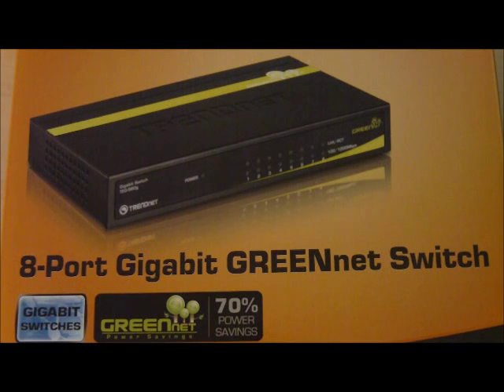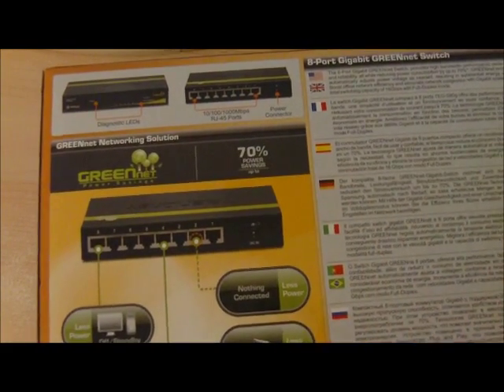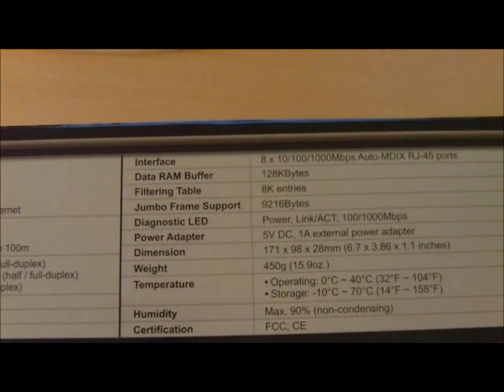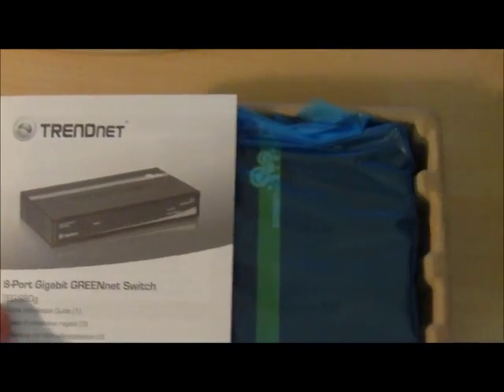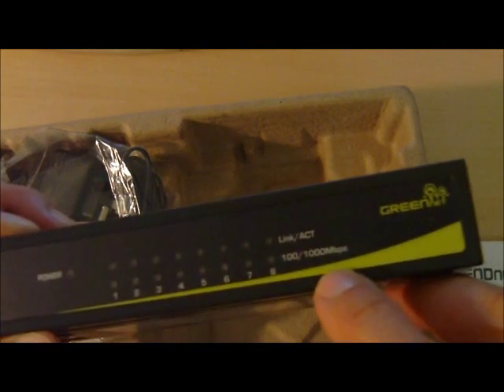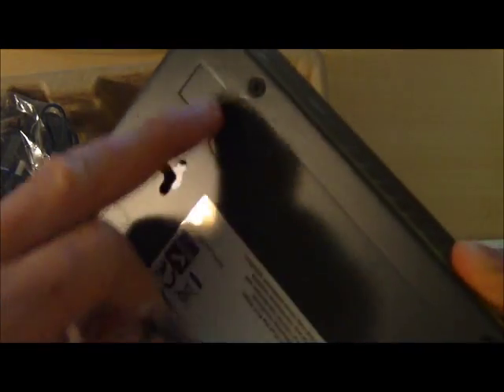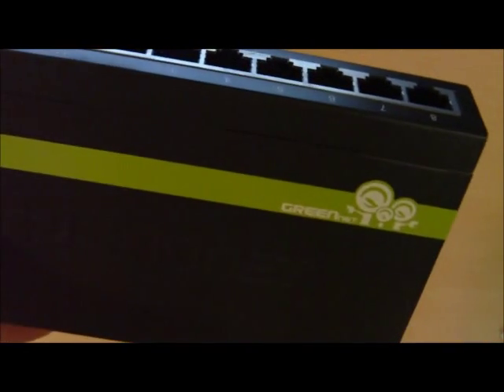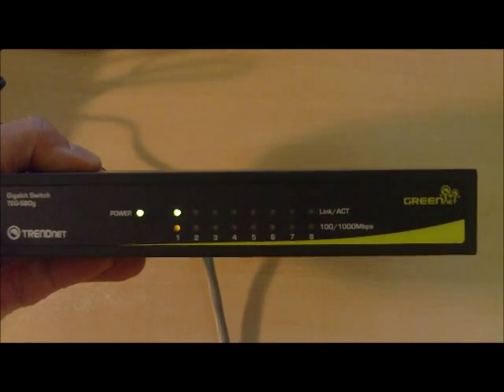TRENDnet Gigabit 8-Port Switch Unboxing & Test - TEG-S80g -- Affordable, Save $$$ on Power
TRENDnet Gigabit Switch Unboxing & Test Unboxing and Test video.  This is an affordable 8-port switch that we found that offers Gigabit connectivity with some great features such as low power consumption.  It burns just 3.5 watts max.  That's great for your power bill.  Other strong plus is the metal enclosure which dissipates heat better and should be good for long term reliability.